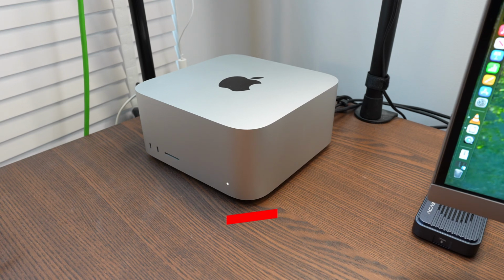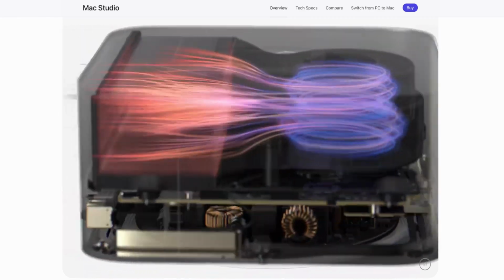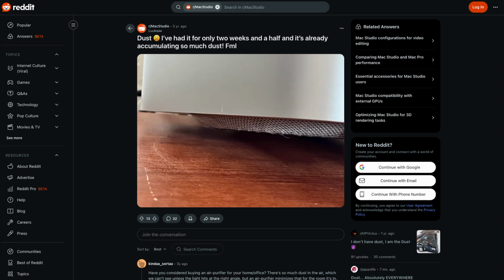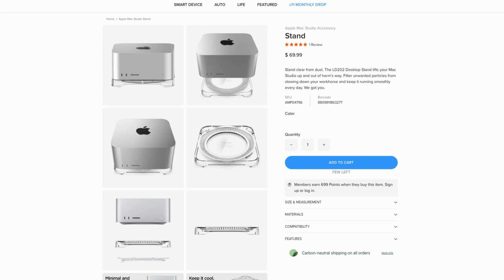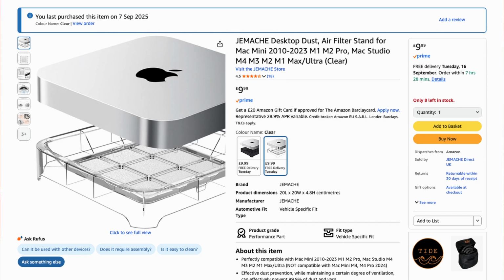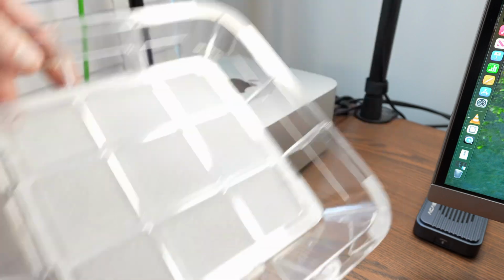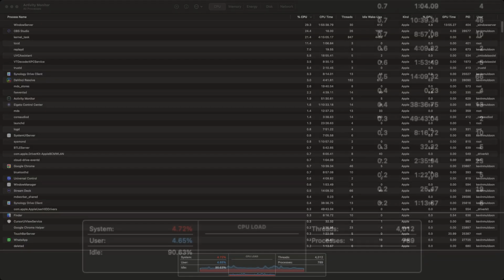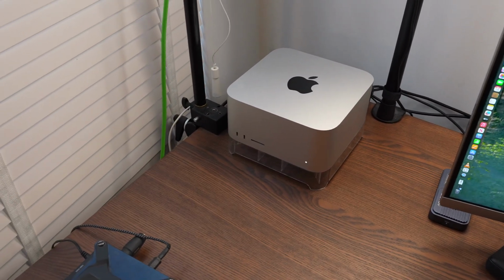How to Keep Your Mac Studio Dust-Free on a Budget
I showcase a cheap dust filter which I bought which prevents my Apple Mac Studio gathering dust.

Buy the cheap dust filter on Amazon . This dust filter is compatible with the Apple Mac Studio and older Mac minis (up until 2023).

00:00 - Introduction
00:15 - The dust problem
01:38 - A cheap solution
03:10 - A simple fix
04:13 - What say you?